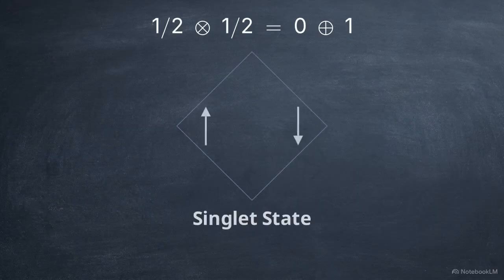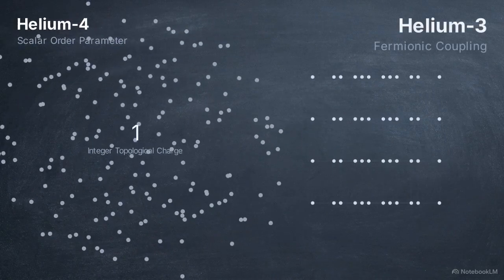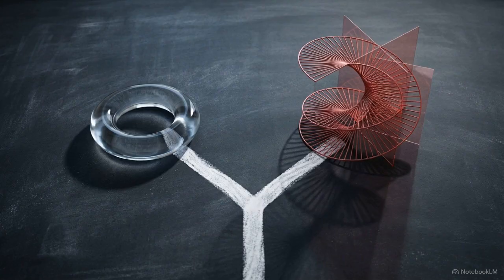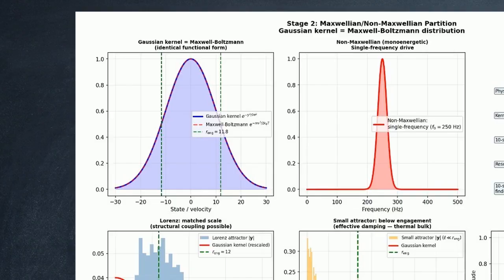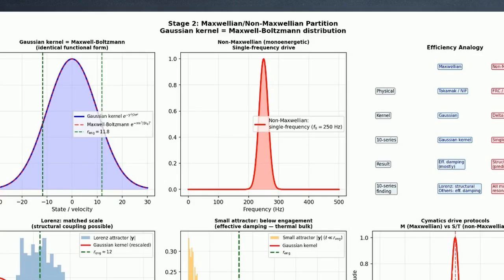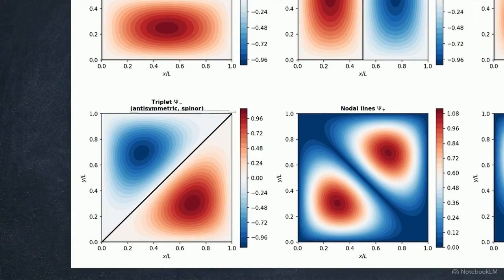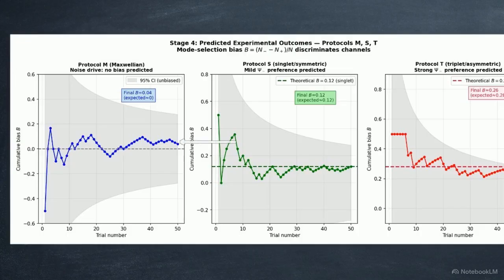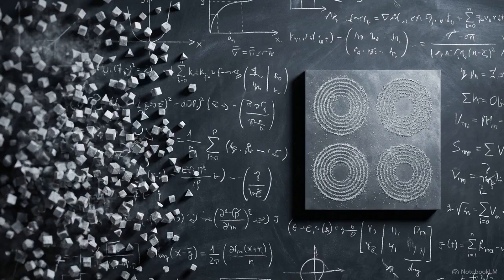22. Scalar-Spinor Branching and the Maxwellian Partition: Why the 10-Series Produced Damping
The scalar RCAM-He framework captures only half the physics of Z=2 systems. Quantum spin addition — 1/2 ⊗ 1/2 = 0 ⊕ 1 — produces two distinct channels: the singlet (S=0, antisymmetric, scalar order parameter) and the triplet (S=1, symmetric, matrix order parameter). The existing formulation describes the singlet only. Addendum 20.6 formalizes the missing triplet channel and identifies why the 10-series produced predominantly damping rather than structural coupling.

The physical proof that both channels exist at Z=2 comes from superfluid helium. ⁴He condenses through bosonic singlet pairing — scalar order parameter, integer vortex charge, single coherence phase. ³He pairs through fermionic triplet coupling — 3×3 matrix order parameter, half-integer vortex charge, A-phase and B-phase, Majorana zero modes at vortex cores. Same element, different conditions, radically different topology. This is not analogy. It is physical proof.

The triplet channel requires matrix-valued coherence formalized through Pauli matrices: C_s^(t)[2] = σ₁·g₁ + σ₂·g₂ + σ₃·g₃. The three coupling functions govern phase exchange (g₁), helical circulation (g₂), and fermionic distinguishability (g₃). All three vanish when partners are identical — the triplet channel activates only when recursive partners are structurally asymmetric.

The 10-series damping result is explained by the Maxwellian/non-Maxwellian partition. The Gaussian coherence kernel used in Addendum 10.3 is structurally identical to the Maxwell-Boltzmann distribution — not metaphor, structural identity. A Maxwellian probe distributes energy across the thermal bulk of attractor space, producing low discrimination efficiency. The same constraint explains tokamak inefficiency: most particles sit below the optimal fusion cross-section. The solution in both cases is a non-Maxwellian monoenergetic drive — a delta function concentrating all energy at the resonant geometry.

Four cymatics protocols on a square Chladni plate test this directly. Degenerate mode pairs (m,n) and (n,m) share frequency but differ spatially. Protocol M applies broad-spectrum noise — prediction: zero selection bias. Protocol S applies symmetric single-frequency drive — prediction: positive bias toward 4-fold singlet pattern Ψ₊. Protocol T applies asymmetric drive — prediction: strong bias toward 2-fold triplet pattern Ψ₋. If non-Maxwellian driving dictates mode selection while thermal noise does not, the Maxwellian partition and Z=2 spinor mechanics are experimentally confirmed.
The cymatics Phase 2 campaign is now theoretically motivated. The plate will tell us which.

Addendum 20.6: DOI 10.13140/RG.2.2.10203.02080
ODTBT Primer: DOI 10.13140/RG.2.2.25658.30403